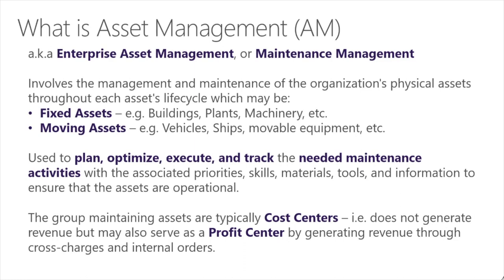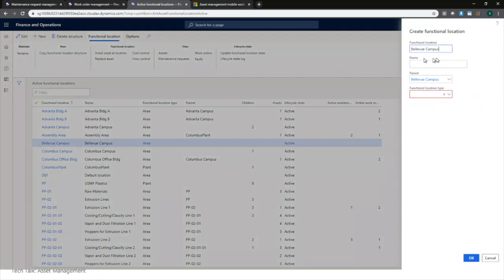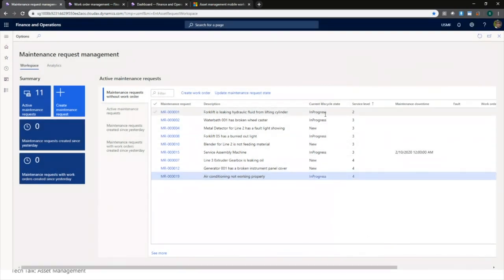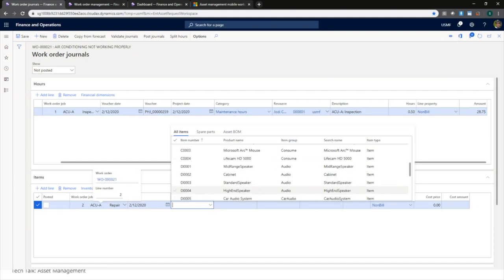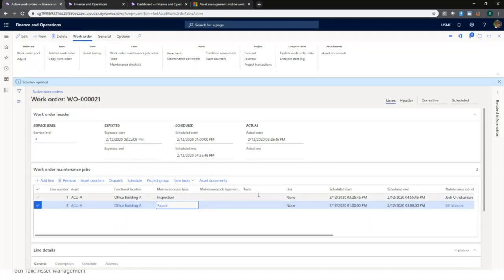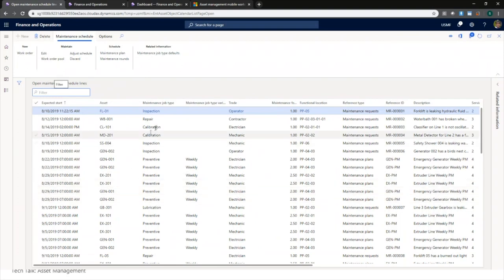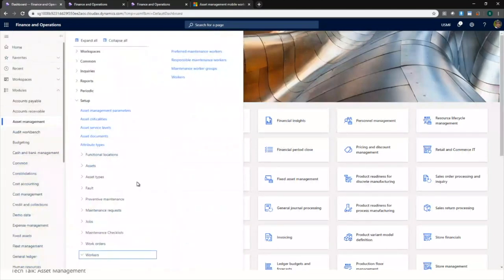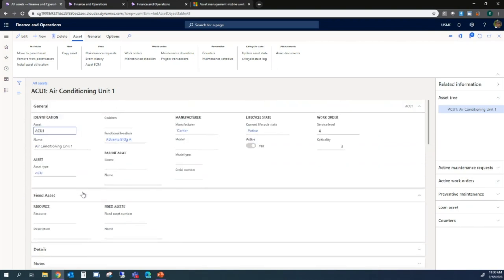Dynamics 365 Supply Chain Management Asset Management - TechTalk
Asset Management is an advanced module for managing assets and maintenance jobs in Dynamics 365 Supply Chain Management. Asset Management enables you to efficiently manage tasks related to managing and servicing many types of equipment in your company, such as machines, production equipment, and vehicles. Asset Management supports solutions across numerous industries, and integrates seamlessly with several modules in Finance and Operations apps. View this TechTalk about the capabilities of the Asset Management module, and learn more about considerations for successful implementation.

Presenter: Sachin Gandhi